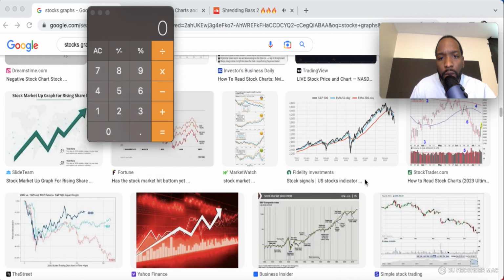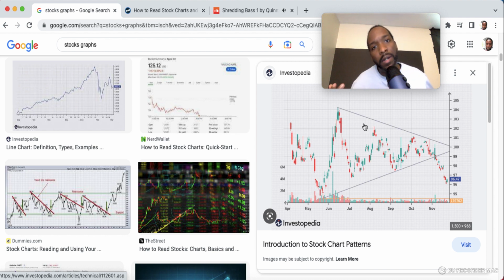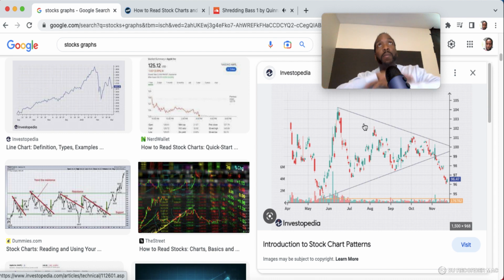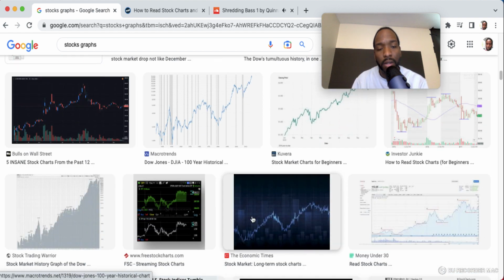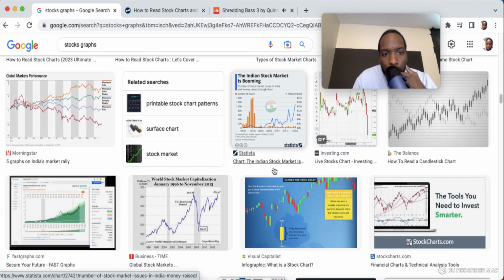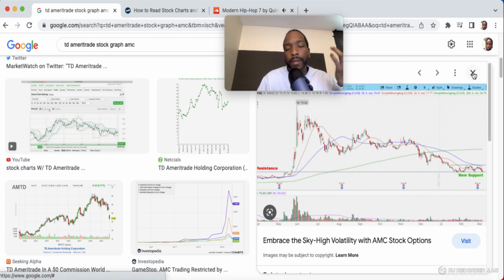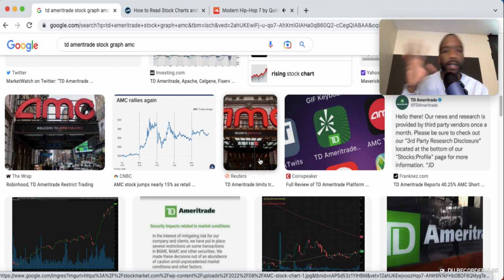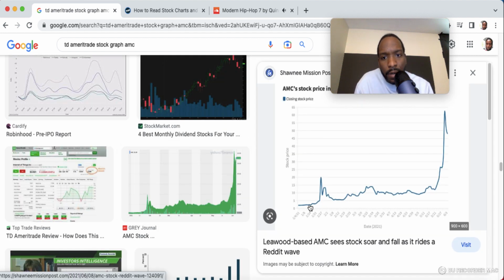Day trading stocks 101 (Reupload)